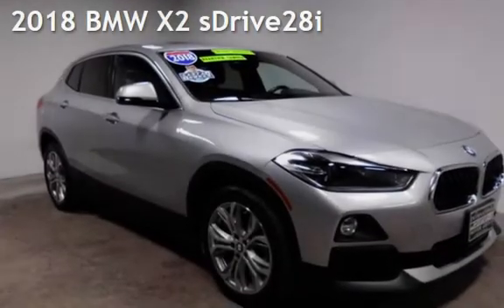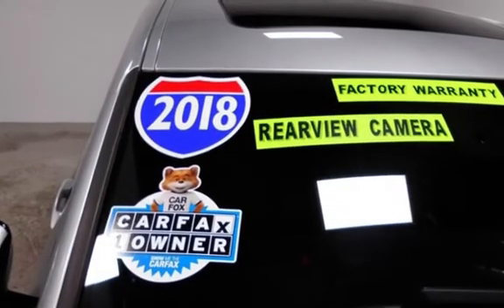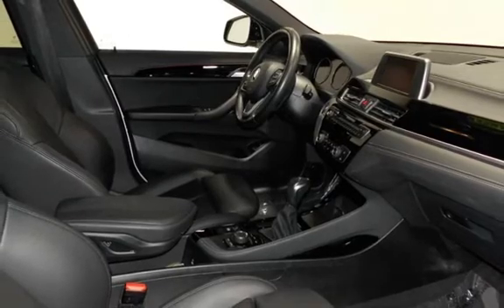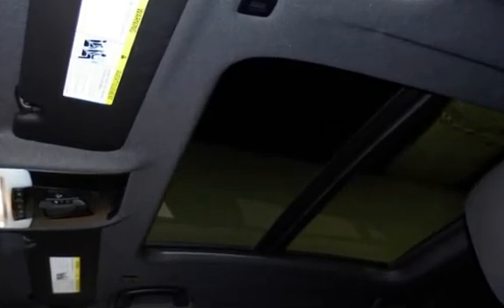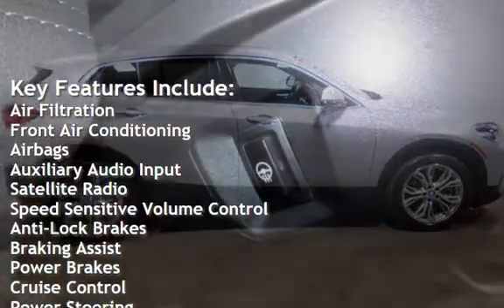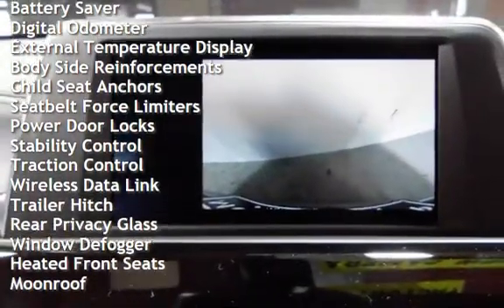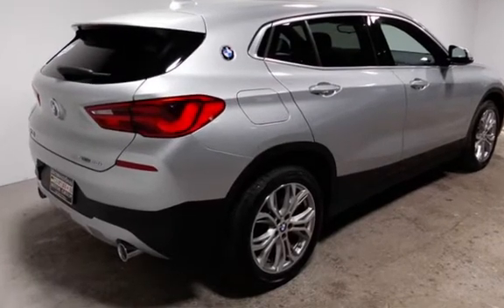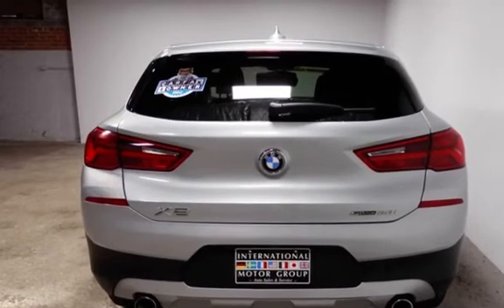2018 BMW X2 sDrive28i for sale in WARWICK, RI